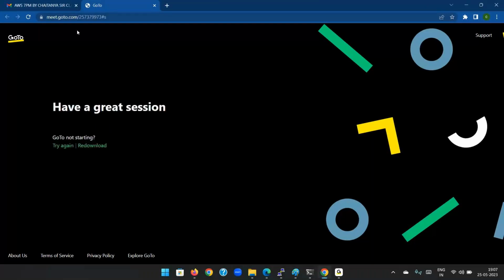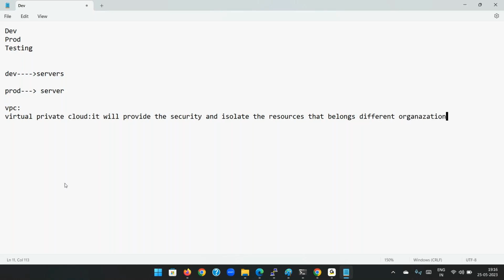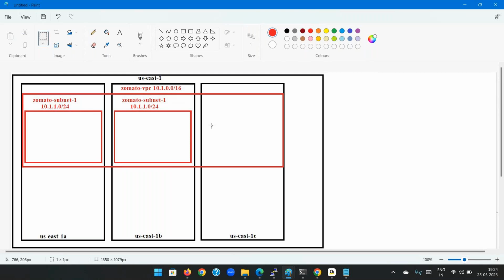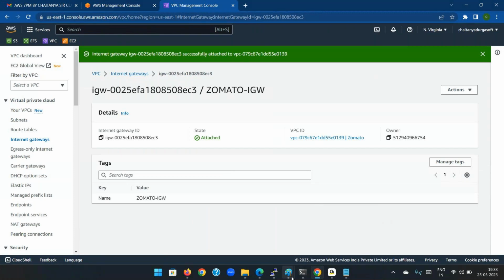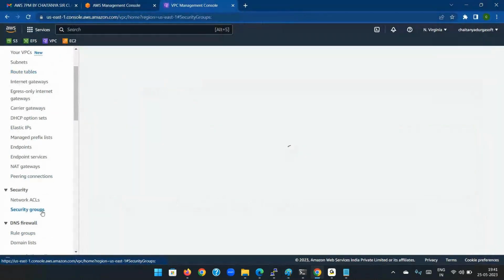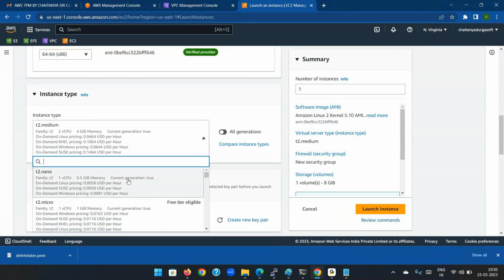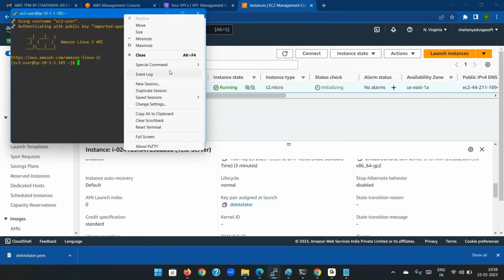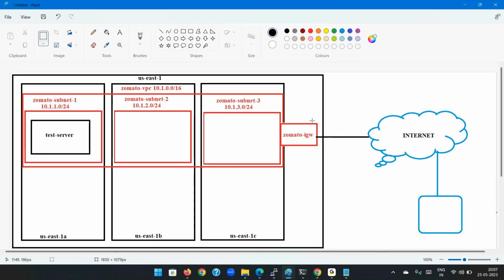Amazon Web Services (AWS) Videos and Materials | Session-10 | VPC Creation | Chaithanya Sir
Amazon Web Services (AWS) Videos and Materials by Chaithanya Sir